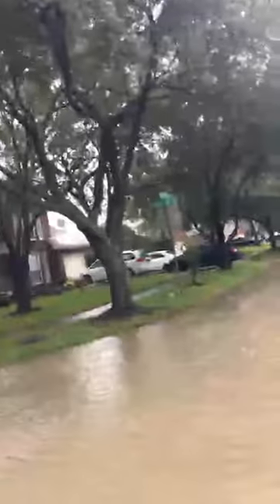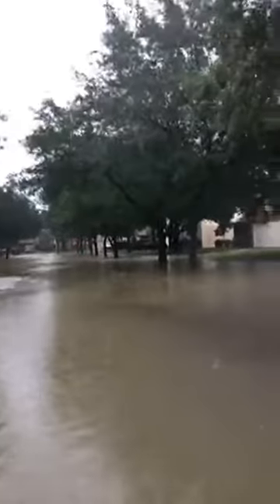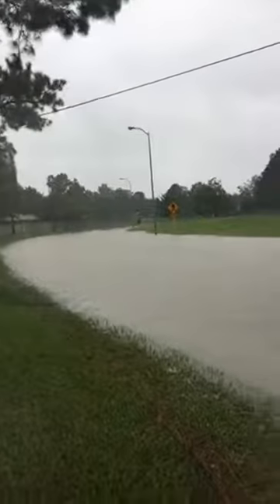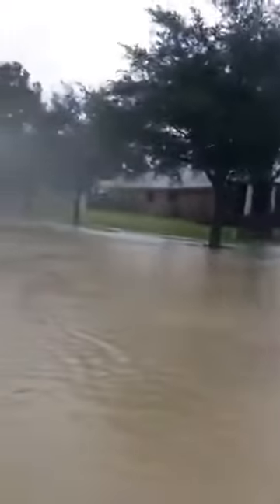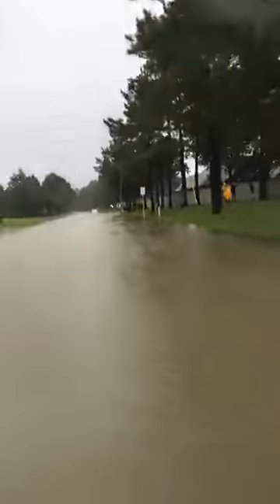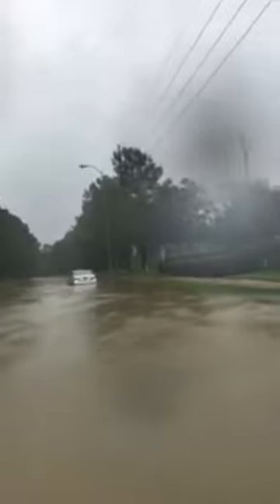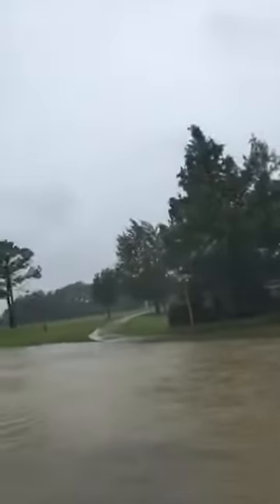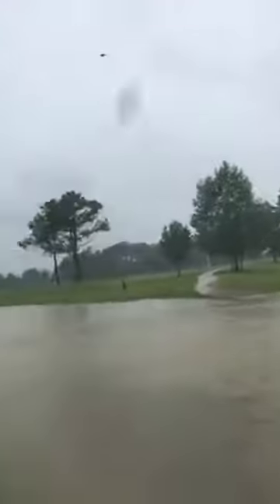Hurricane Harvey 28 AUG 2017 Morning Hike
It was this hike that made the decision for me to go ahead and evacuate.